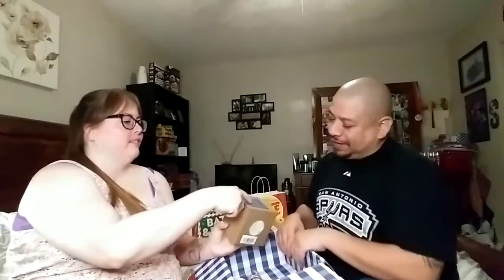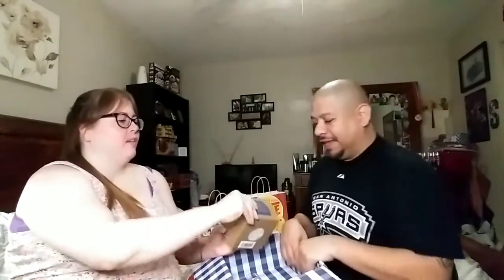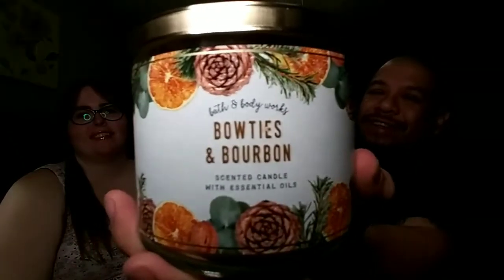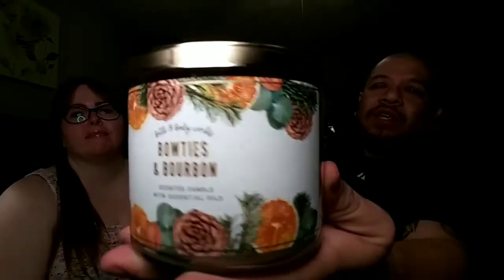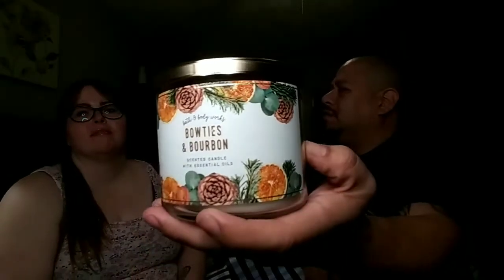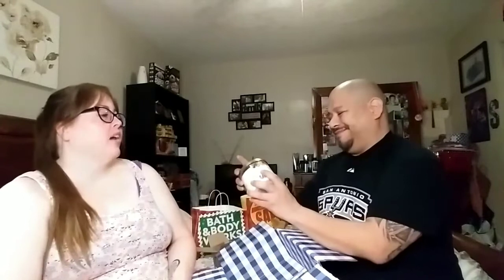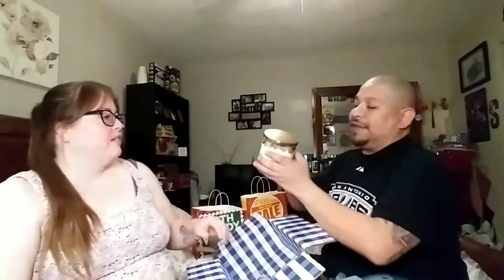Bath and Body Work's online order **Semi Annual Sale**